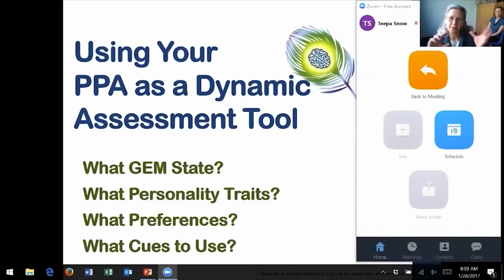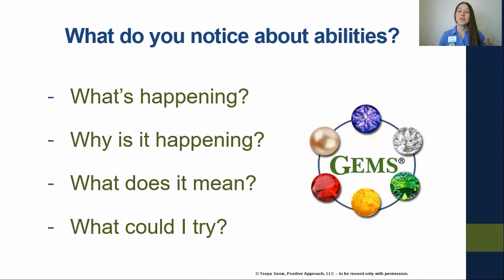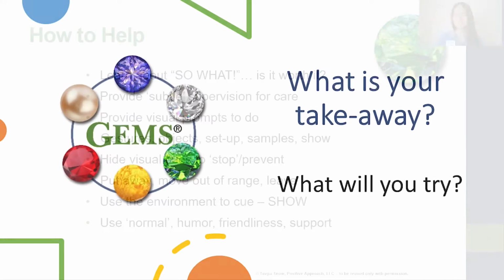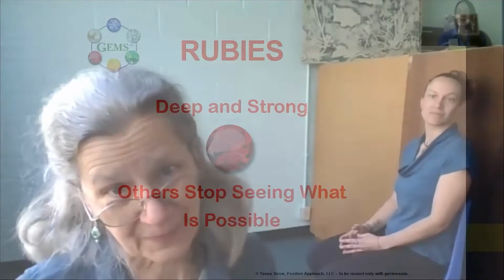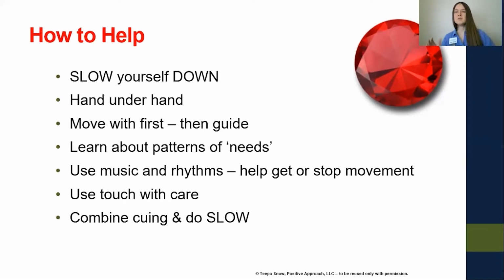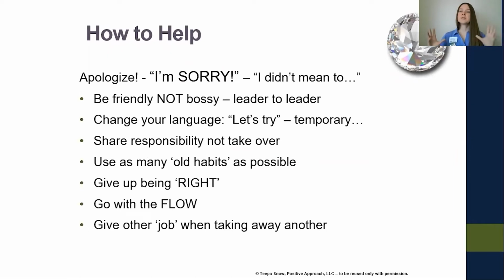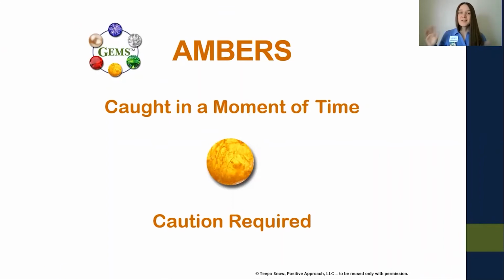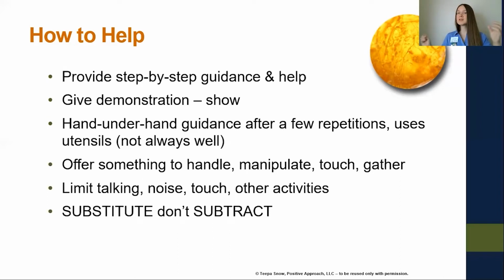How to Use a Positive Physical Approach to Assess Abilities with Someone Living with Dementia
Ch. 1 - 0:00
Ch. 2 - 28:23
Ch. 3 - 56:25